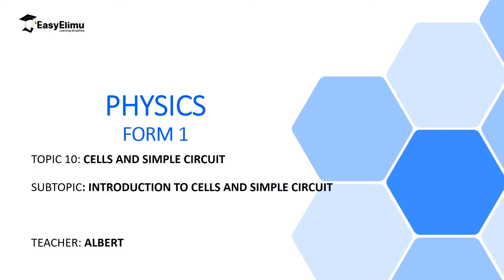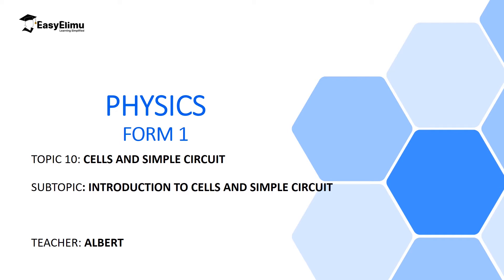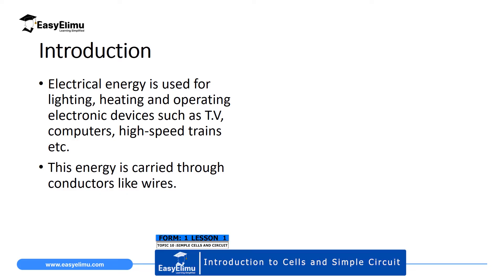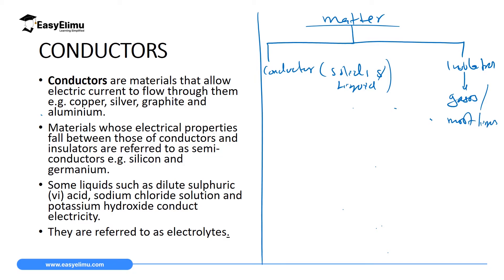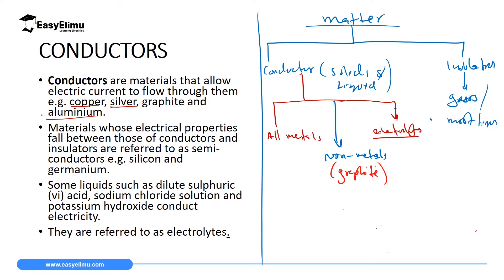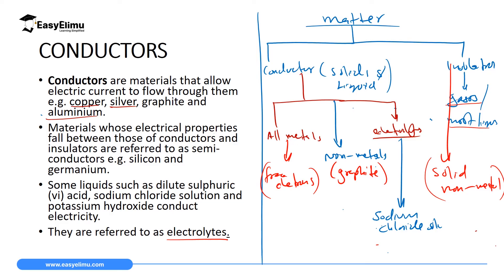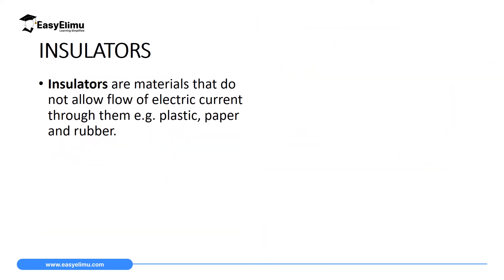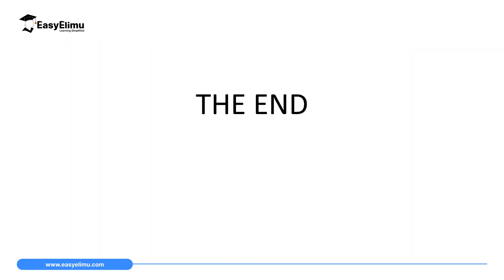Introduction to Cells and Simple Circuits - (Lesson 1 of 13 - Physics F1 -Simple Cells & Circuits)